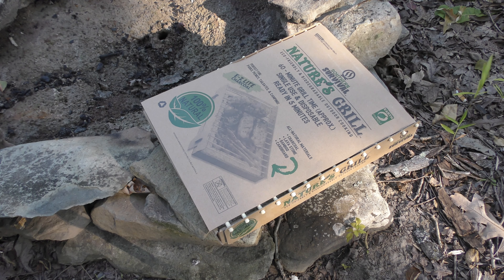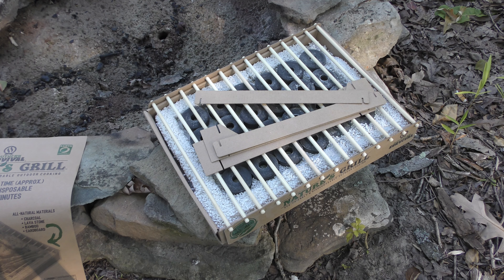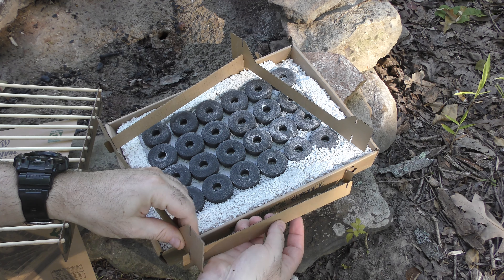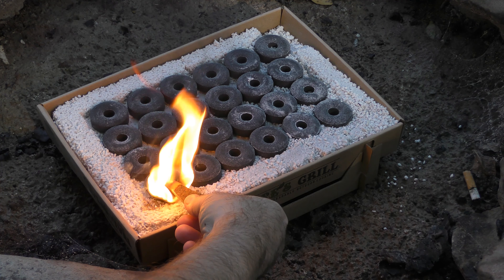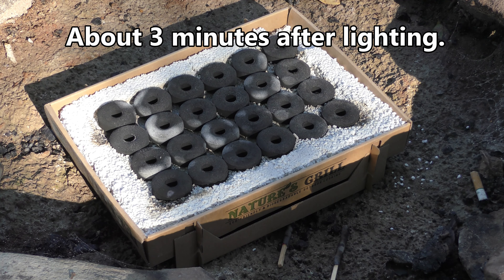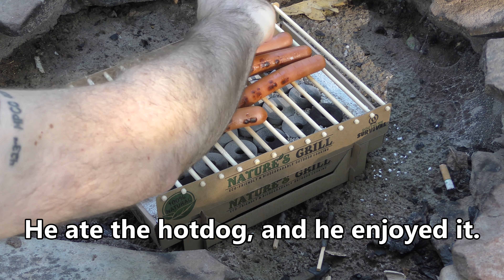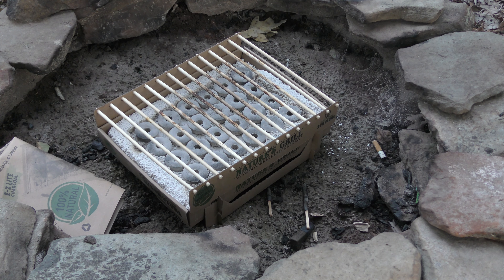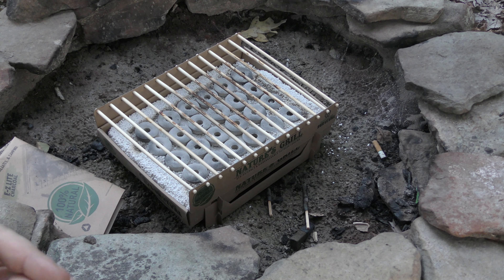BattlBox Mission 65 Follow Up #1 - Nature's Grill's Full Use Test